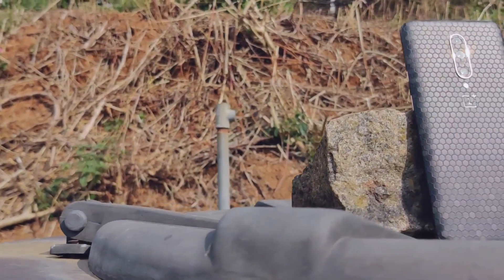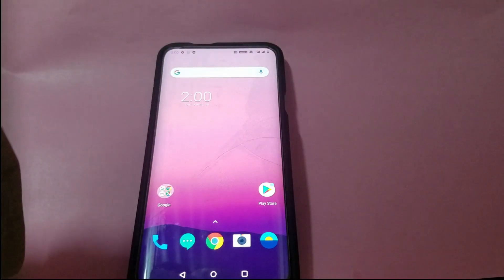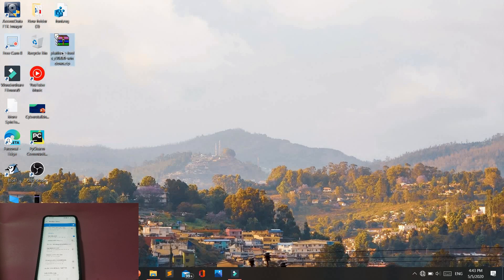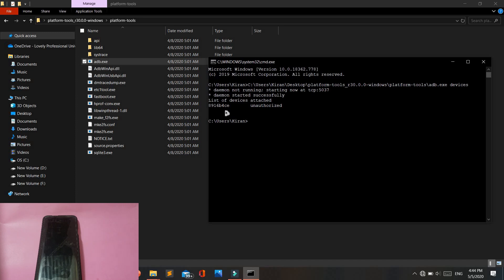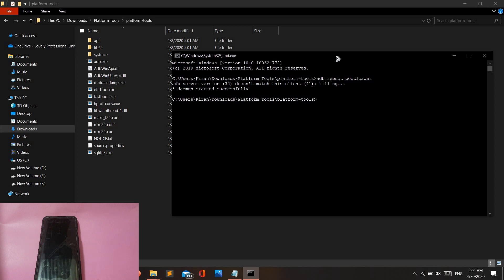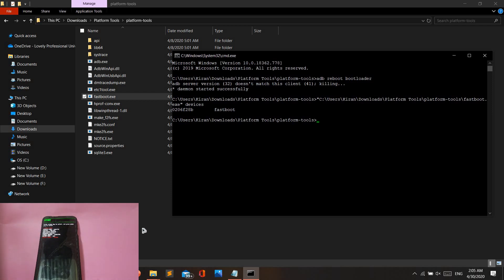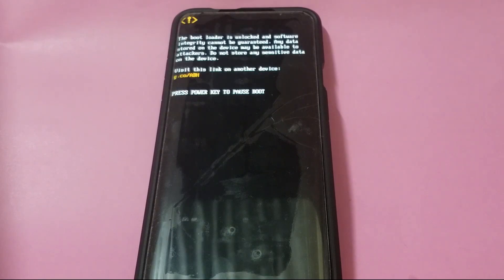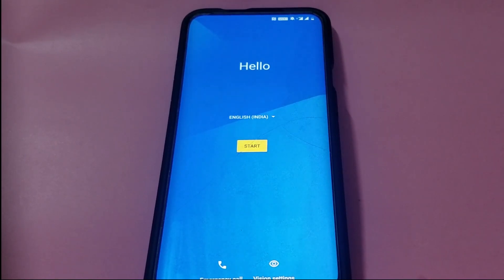How To Unlock Bootloader of OnePlus 8 and 8 Pro (Any OnePlus Device)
This video guides you to unlock the boot loader of Oneplus 8 and 8 Pro.
However, this tutorial is universal and can be followed to unlock any Oneplus device.

YouTube notification is broke if your bell isn't ON, you will NOT get all my videos anymore.